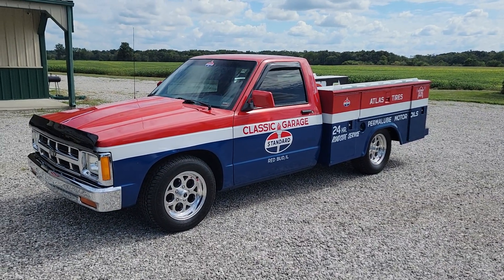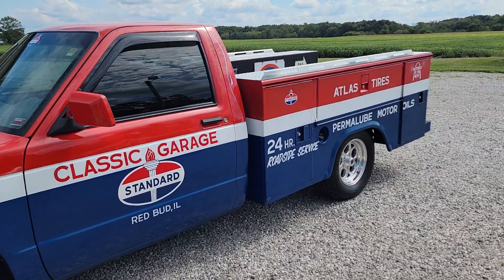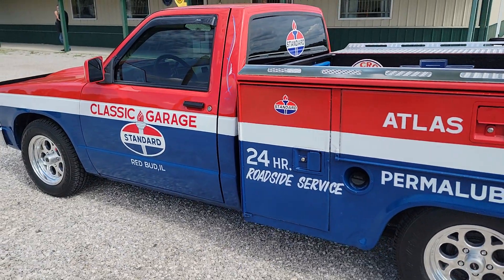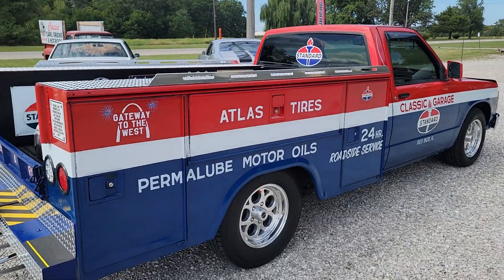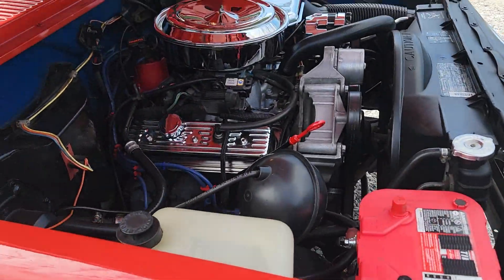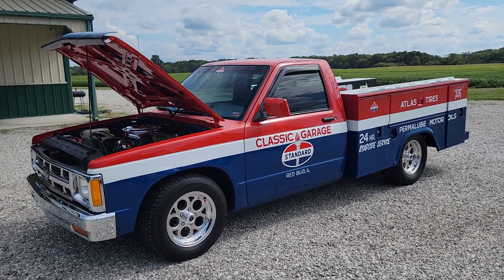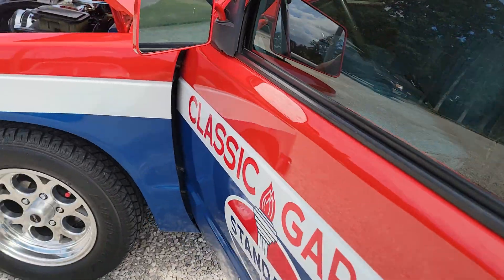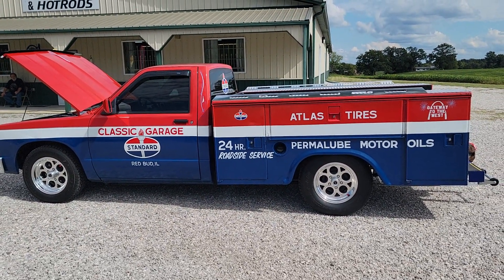1993 Chevy S10 Custom Standard Oil Service Truck